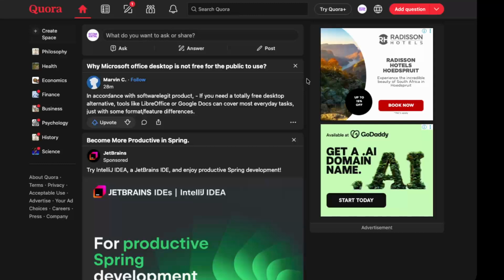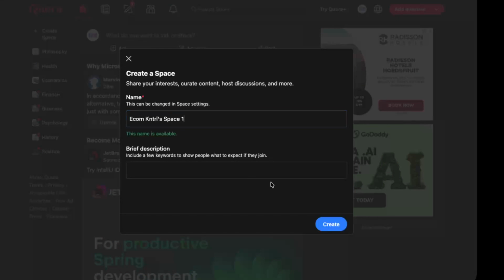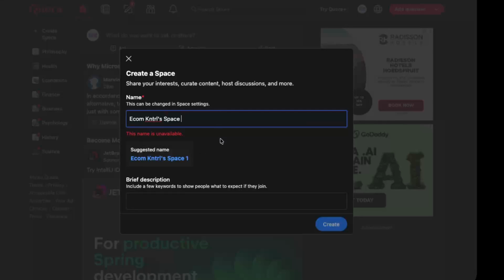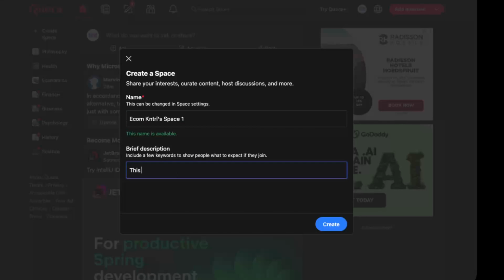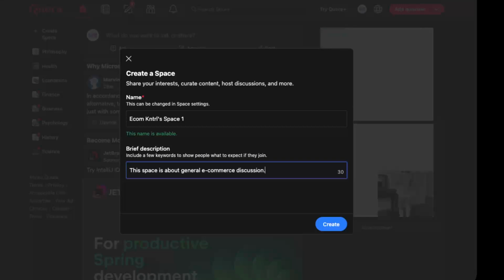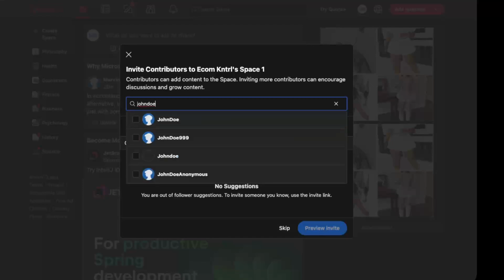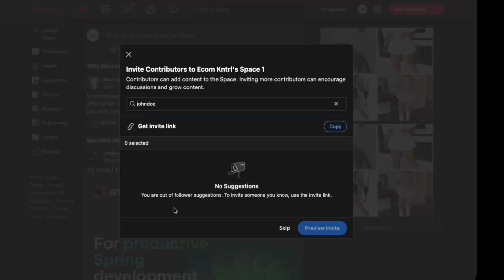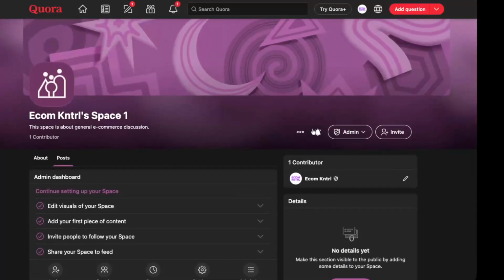How to Create Spaces on Quora (2026) | Step-by-Step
Learn exactly how to create spaces on Quora with this updated step-by-step walkthrough. Quora Spaces let you build a dedicated community around any topic, making it easier to grow an audience and share content consistently. In this video, you will see how to set up your space from scratch, configure the settings, add a description and cover image, and start inviting followers. This method reflects the current Quora interface so nothing will look out of date. Whether you are building a space for your brand, niche, or ecommerce store, this guide covers everything you need to get started.